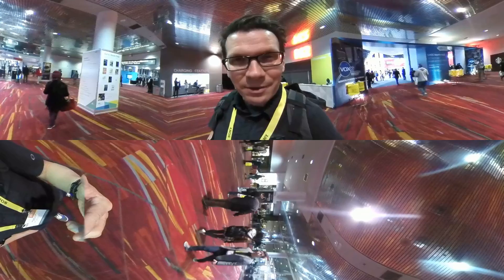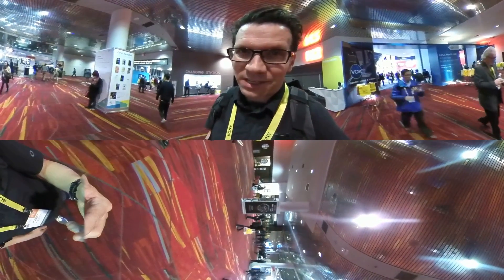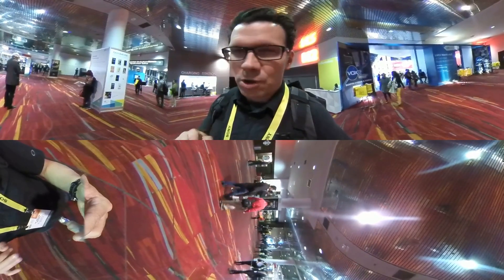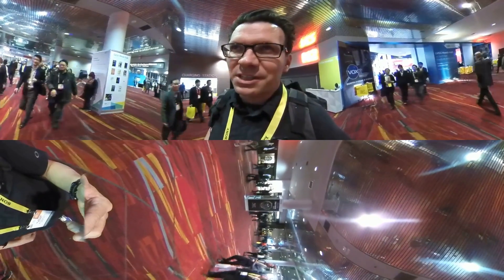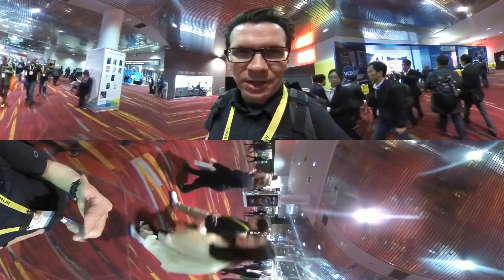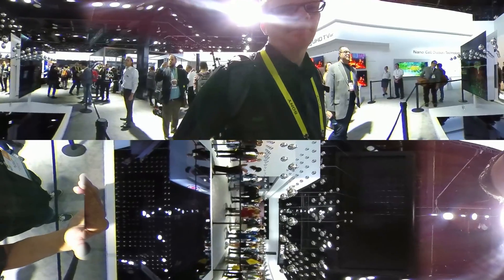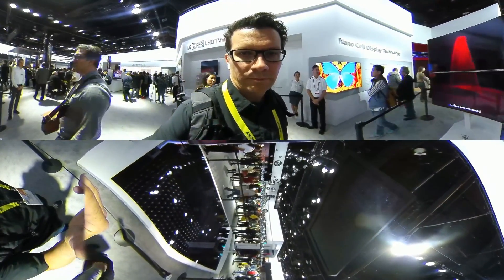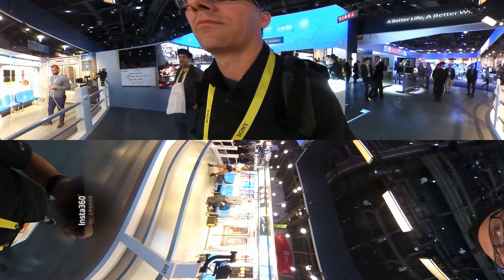Insta 360 Nano - Full 360 Samples from CES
Insta 360 Nano - Full 360 Sample video montage from CES

Watch on your phone or in Chrome - if using a computer you can use the W,A,S,D keys to move camera around.

Today I wanted to bring you part 2 of the Insta360 camera and get YOUR feedback on the video quality.  The Insta360 is a 3k 360 camera, with a lightning plug and connects directly to your iPhone 6 or 7 series phones.

Great form factor, easy to use.  Overall I am pretty happy with the video. In the next video I will show you the workflow and how I put this video together for youtube and the steps that you need to take to get your video exported either directly from the App and the camera or bringing into an editor like premiere.

So your turn, what do you think?  at $199 dollars I think it is the best choice I have seen.  Ready to see your opinion!